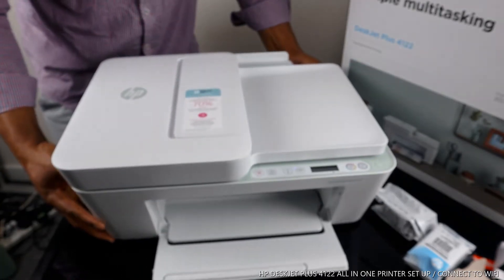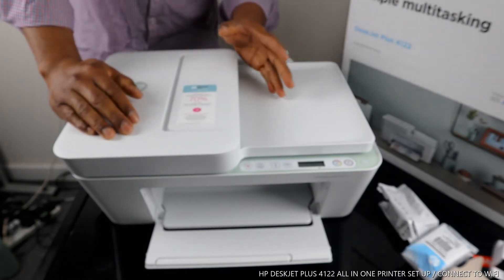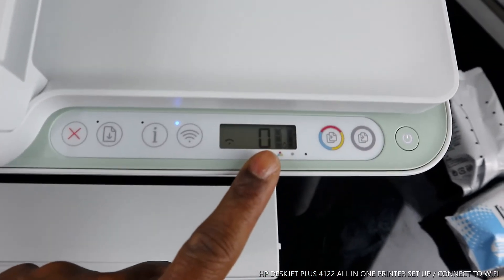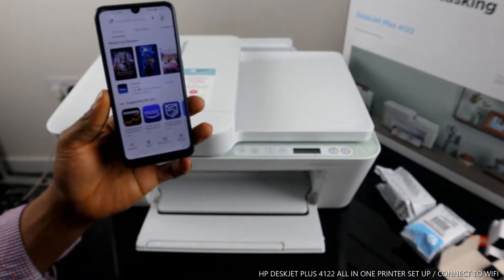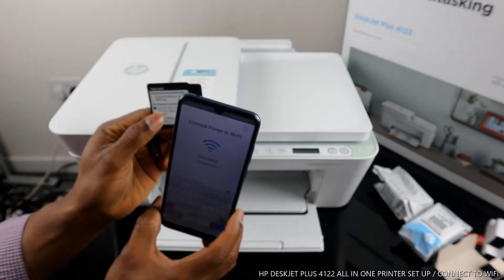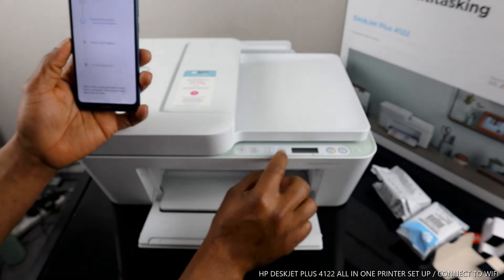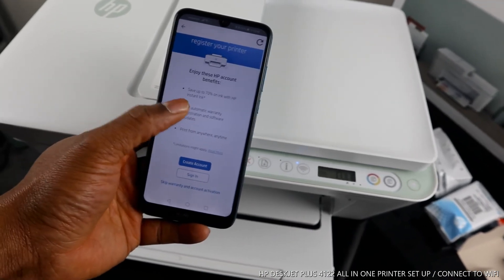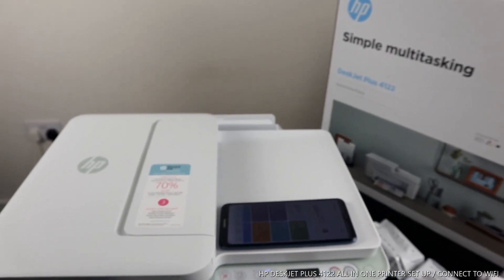HP DESKJET PLUS 4122 ALL IN ONE PRINTER SET UP / CONNECT TO WIFI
THIS VIDEO WOULD GUIDE  YOU HOW TO SET UP / CONNECT HP DESKJET PLUS 4122 PRINTER TO WIFI NETWORK EASILY. YOU CAN PRINT,COPY AND SCAN WITH THIS INKJET PRINTER.  IT COMES WITH BUILT-IN WIFI, SO YOU CAN USE IT WITHOUT NEEDING TO PLUG IT INTO YOUR COMPUTER AND WHETHER  IT'S BUSINESS REPORTS  OR CAKE-SALE FLYERS, YOU'LL GET SHARP TEXT, BOLD BLACKS AND CRISP COLOUR  IMAGES  WITH EVERY PRINT. SO THIS DESERVE YOUR  ATTTENTION. THIS VIDEO ALSO WORKS FOR FOLLOWING PRINTERS :
HP ENVY PHOTO 6220 ALL IN ONE PRINTER
(Amazon)
HP ORIGINAL CARTRIDGES 305 (Amazon)
(Amazon)